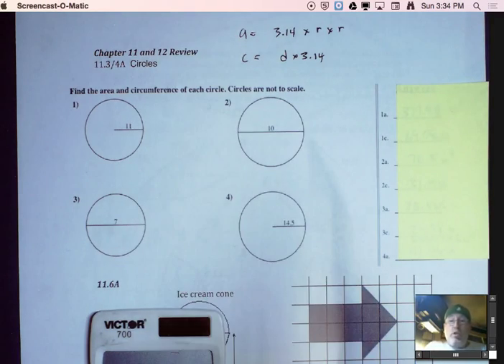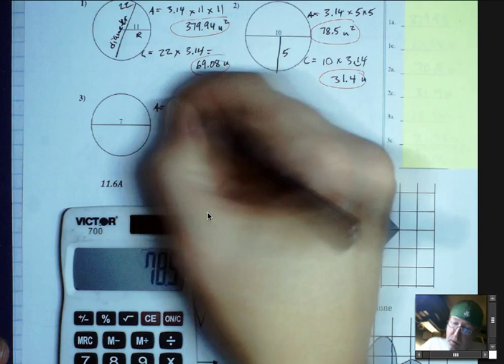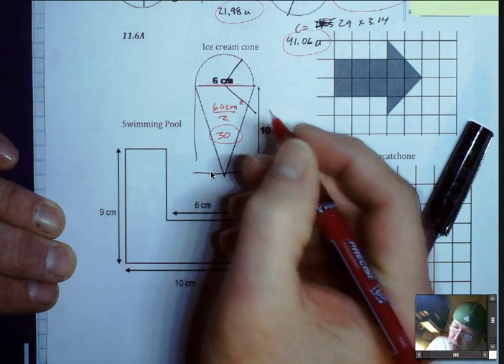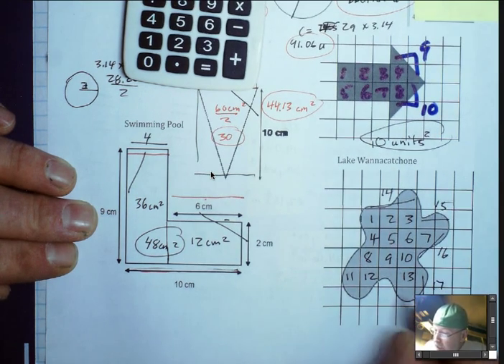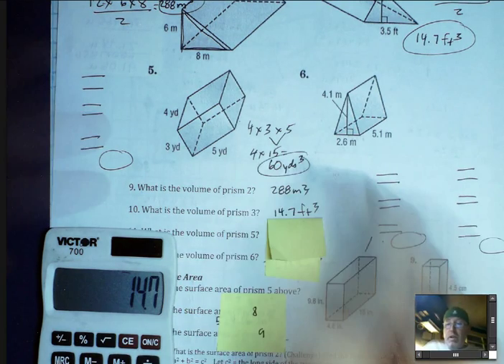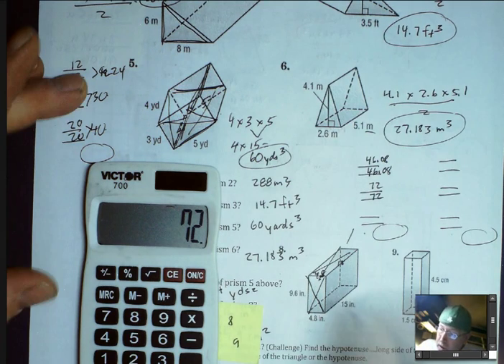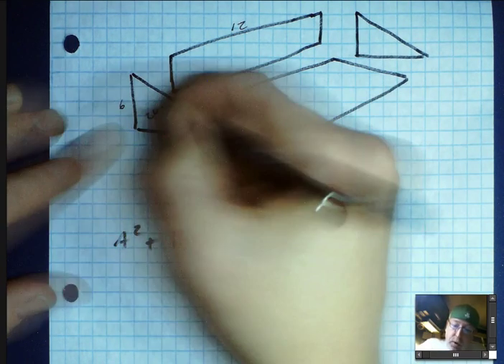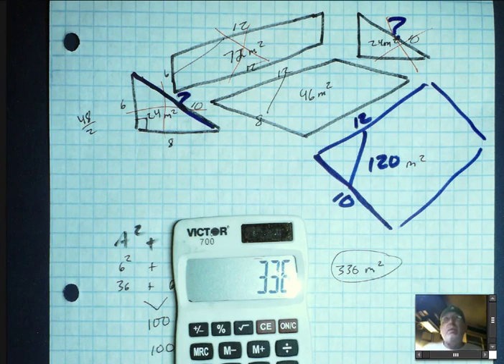Chapter 11-12 Review